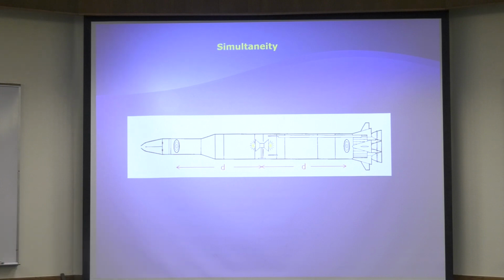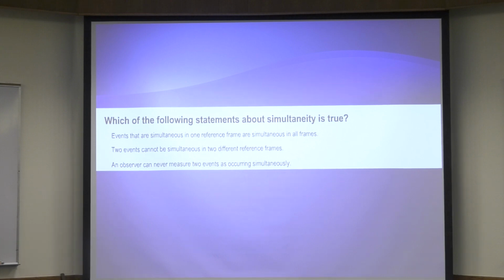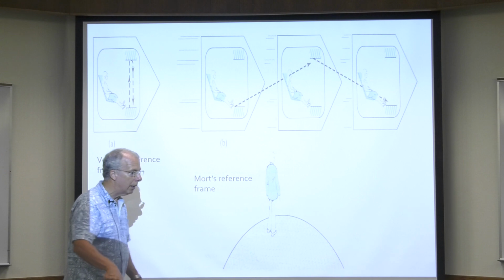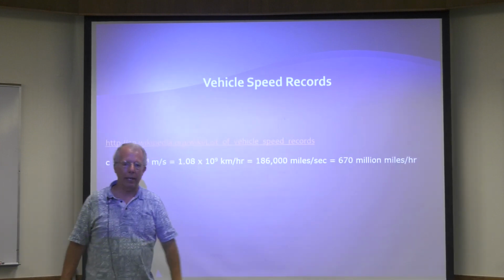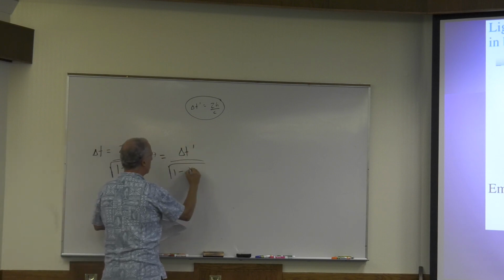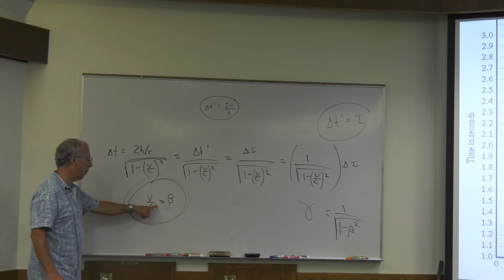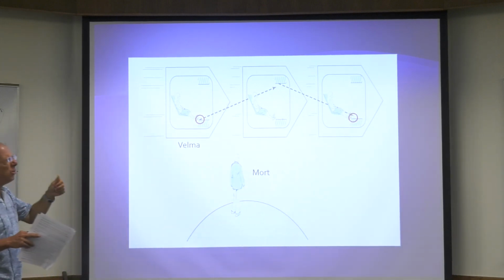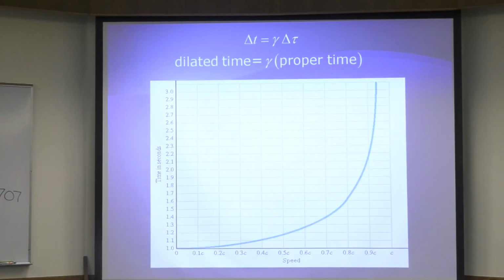P106 Ch. 27-3